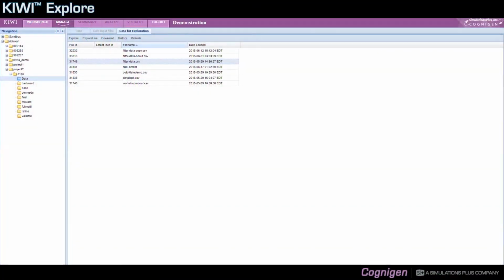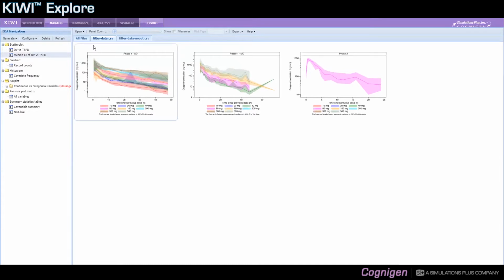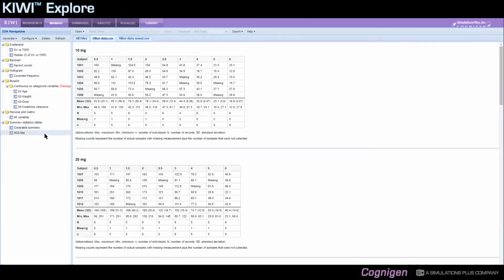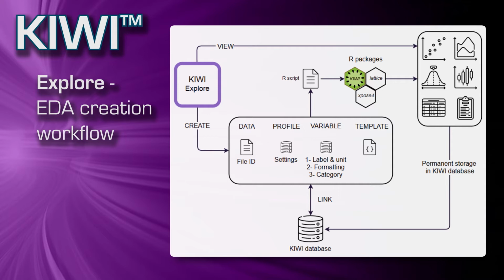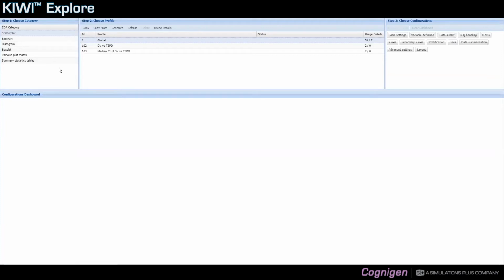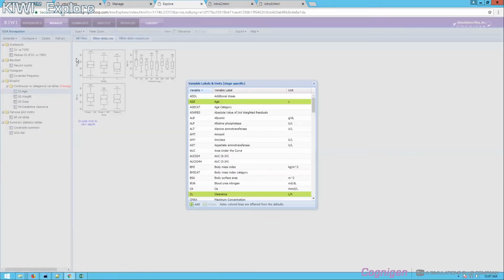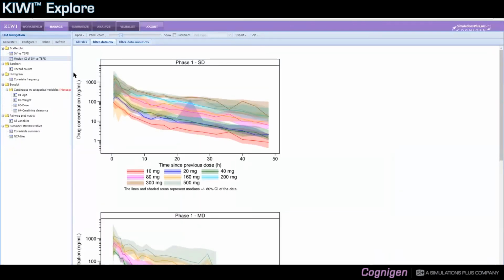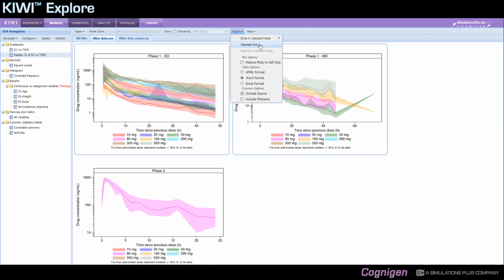KIWI™ 3 Explore Tutorial - Introduction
The Explore module, part of the KIWI™ platform, allows you to perform exploratory data analysis. This video segment provides a brief introduction to the module and concepts.